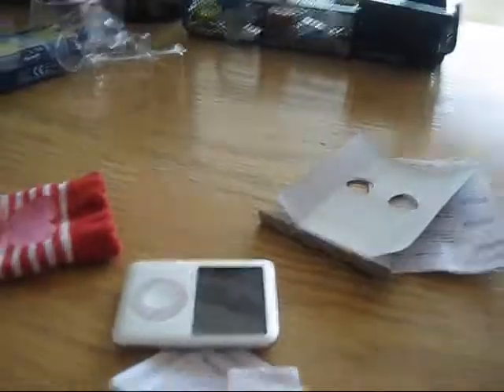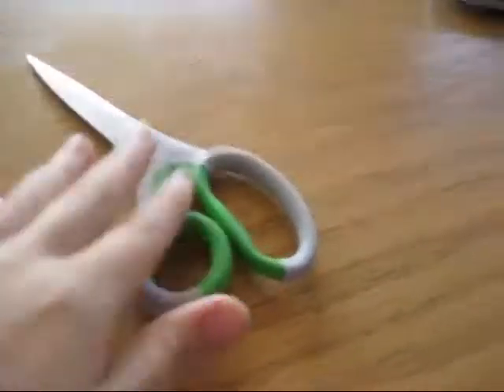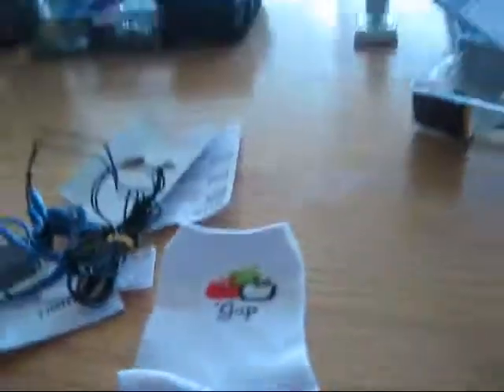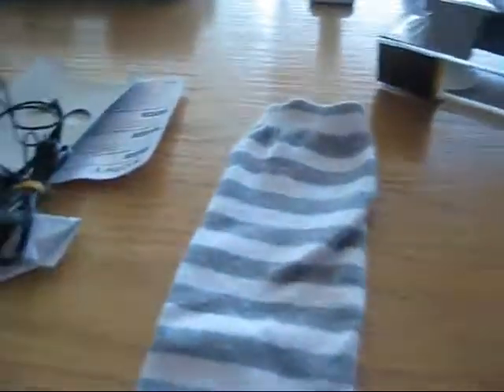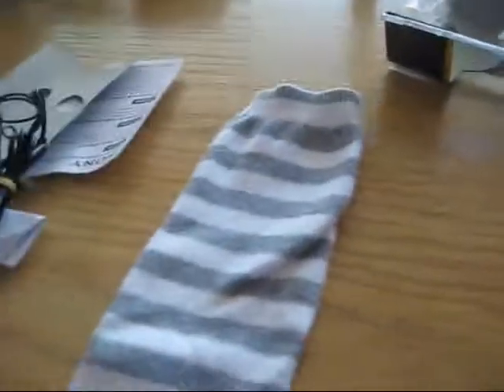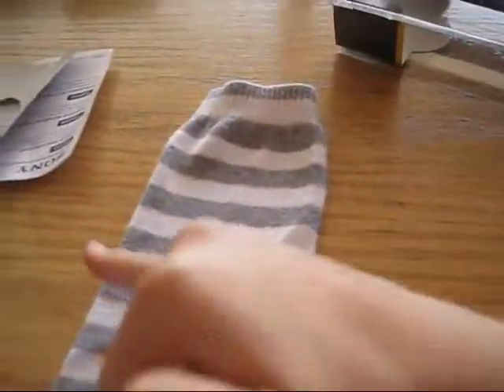How to make cases for iPod, Cellphone, etc.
Step 1: U will need scissors, thread, a needle, and a large sock (preferably th stocking socks? not short)
Step 2: Measure ur item and cut the sock above the ankle thing (showed on vid)
Step 3: Turn upper piece of sock inside out and stitch the bottom so it closes (vid)
Step 4: Turn sock again and it is done!
Use cool and creative socks! (THANK U LITTLEMISSMATCHED 4 THE IDEA)
to see socks all over!